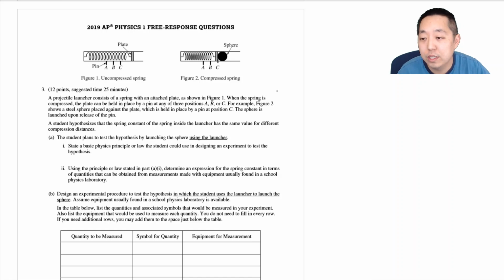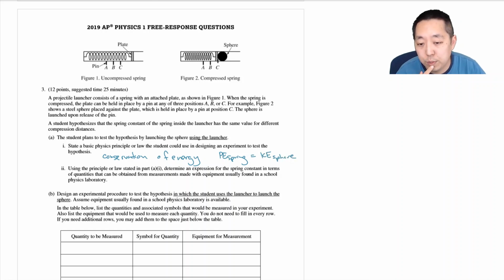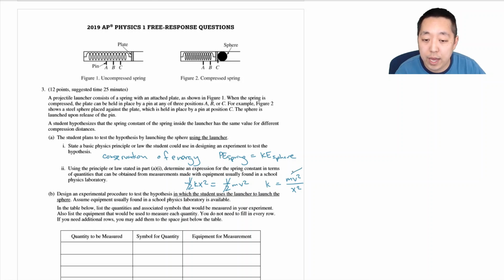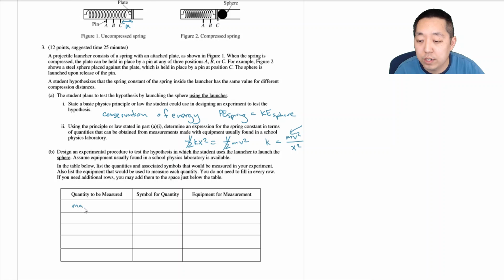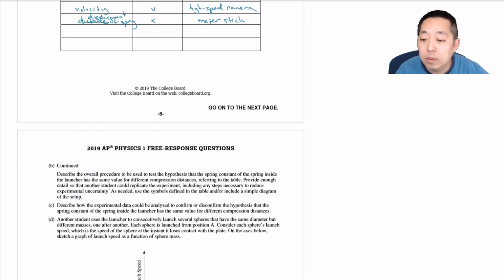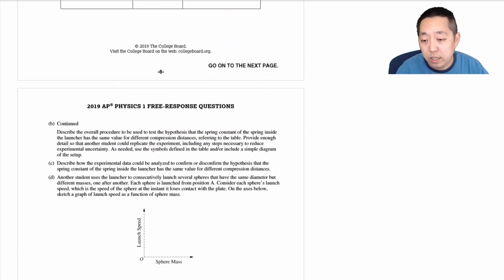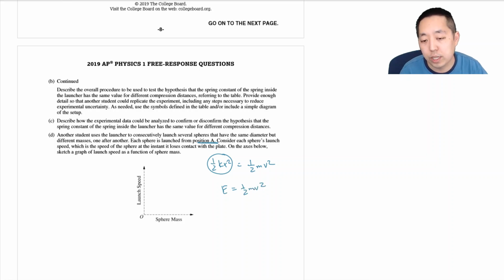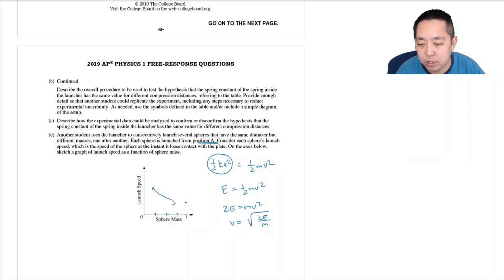2019 AP Physics 1 Solutions Free Response #3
Solutions to the 2019 AP Physics 1 FRQ #3

See highlighted comments for any mistakes or corrections.